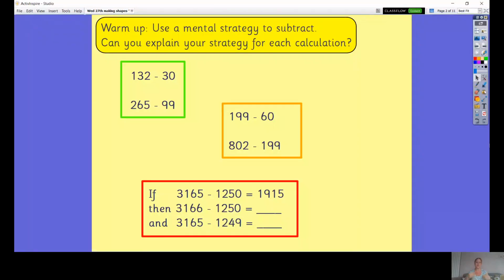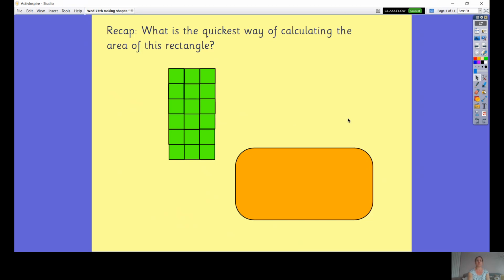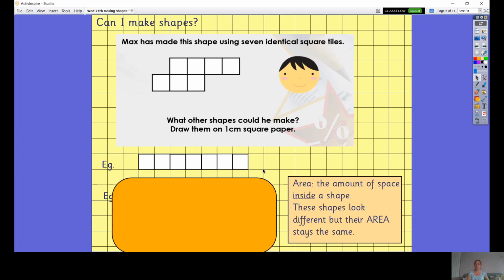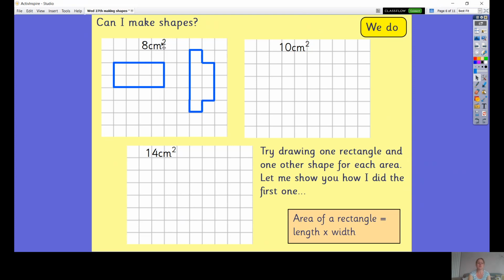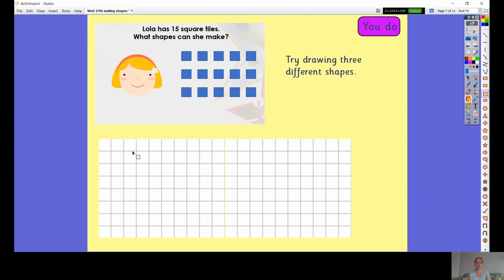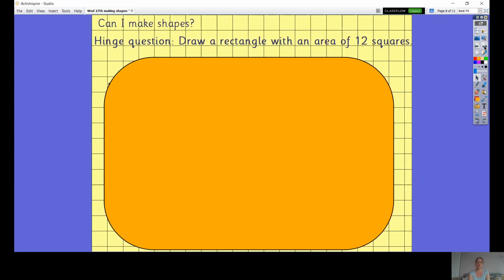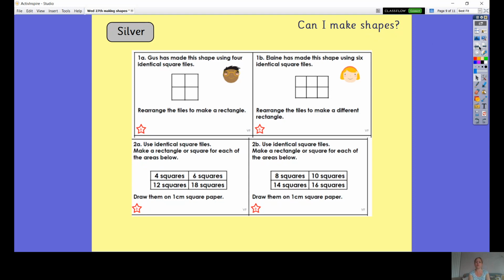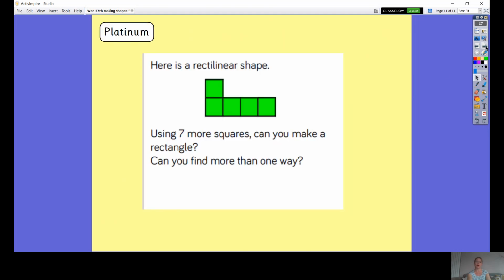Year 4 Maths Wed 27th Jan 2021